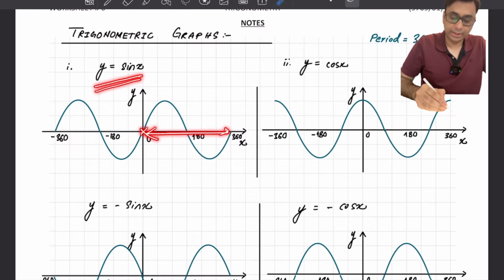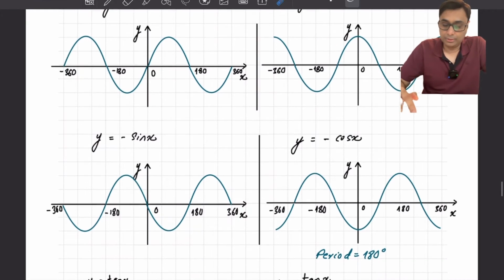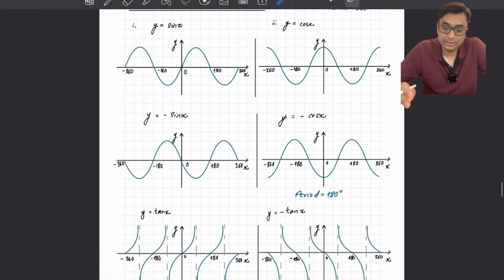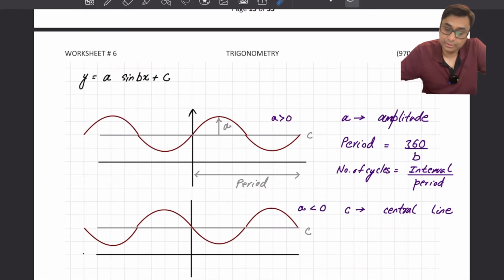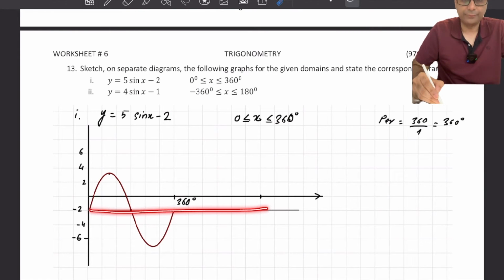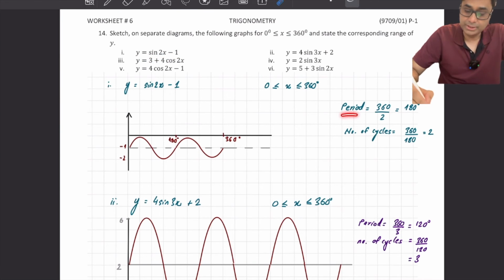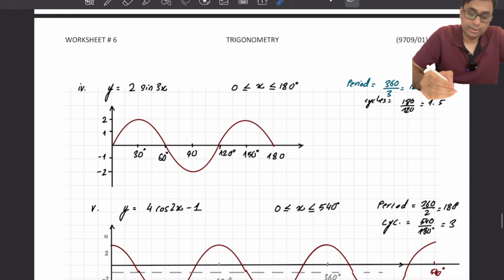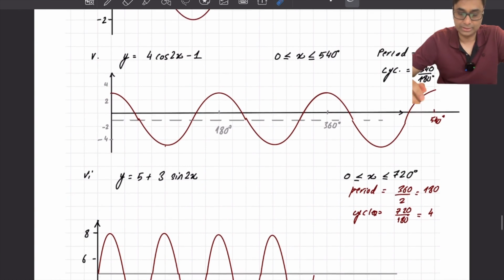TRIGONOMETRIC GRAPHS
Trigonometric Graphs - Arsalan Farrukh

In this Maths education video, we'll exploring the topic of Trigonometry. Whether you're a student, teacher, or just someone who loves Maths, this video will give you a solid understanding of this topic.